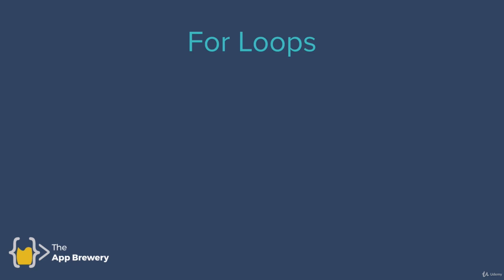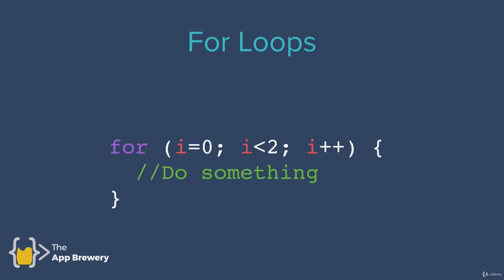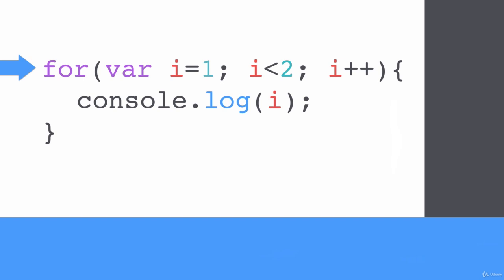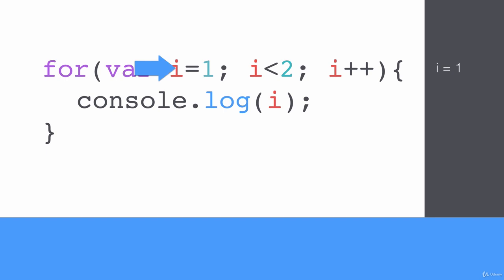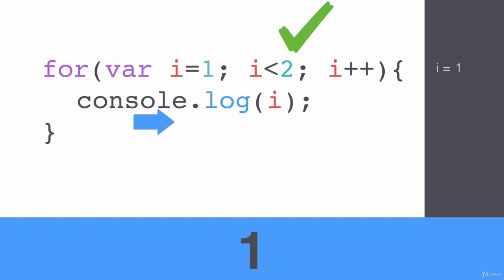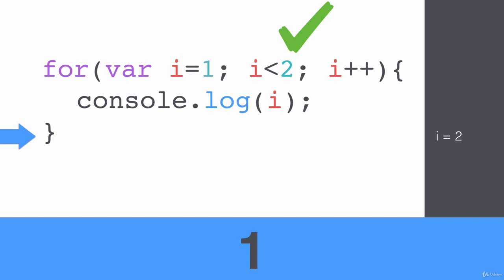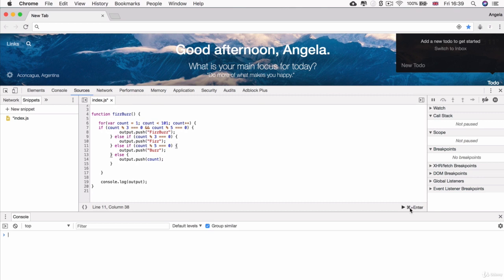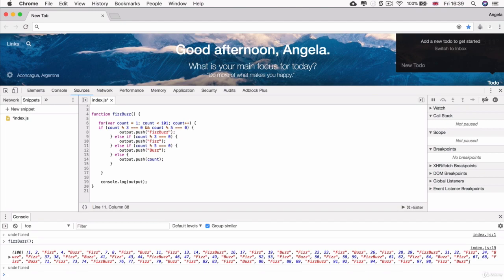83 Control Statements For Loops